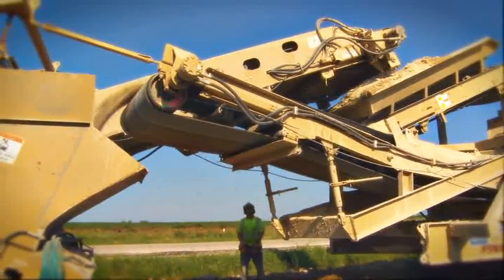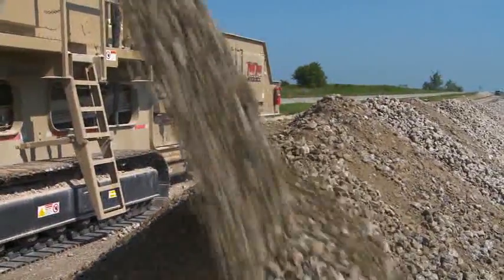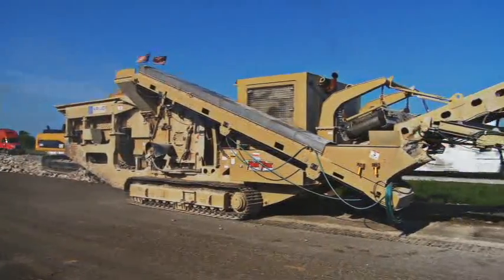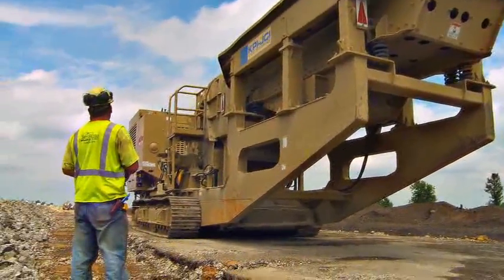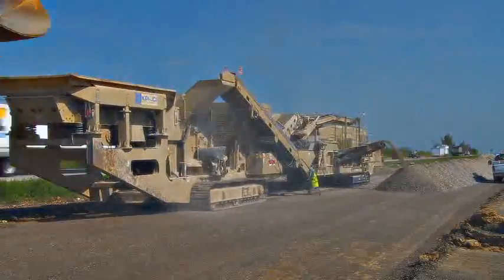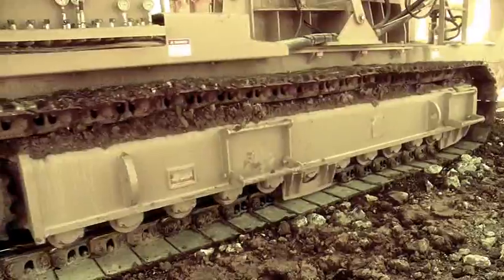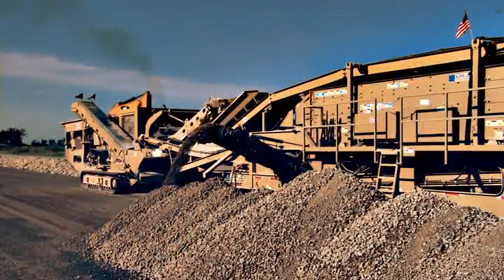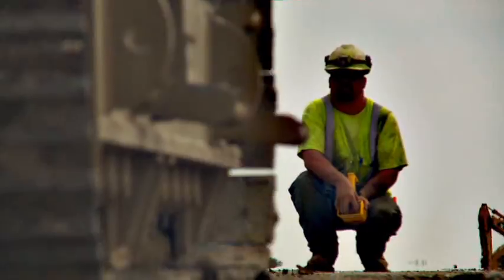One Tough Customer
Case Study Video about CJ Moyna and KPI-JCI's Track Mounted Impactor Plant and Track Mounted Screen Plant on a highway project in Osceola, IA.  This track mounted system crushed on the run to complete this job.